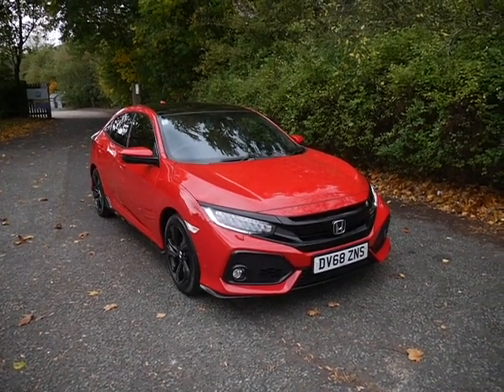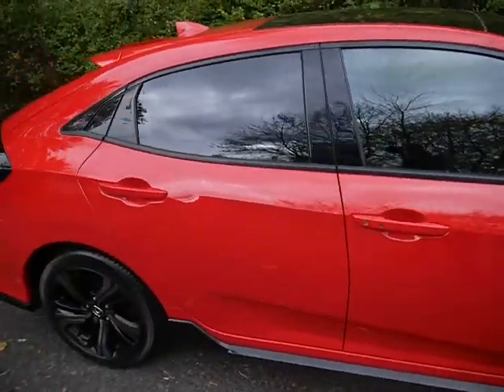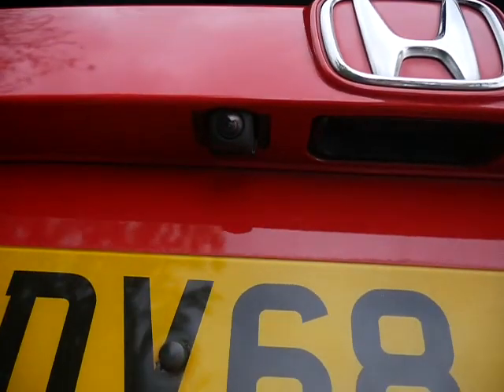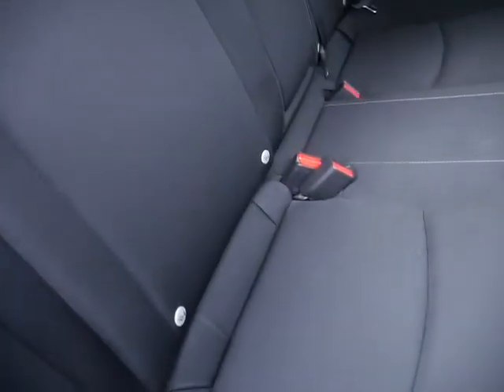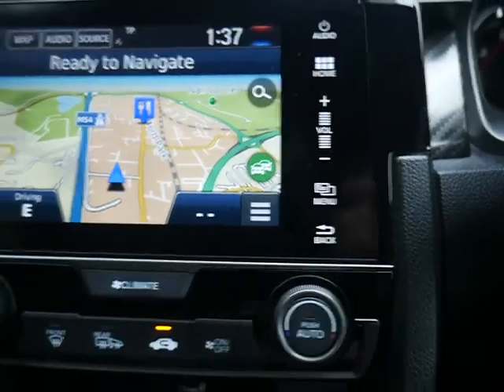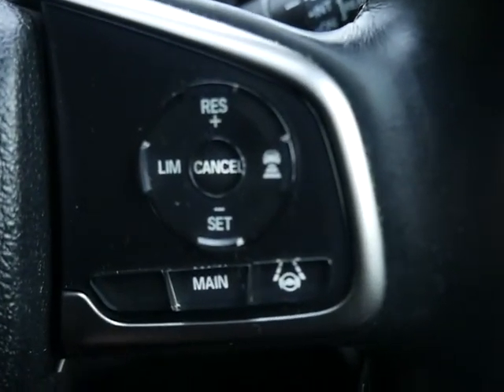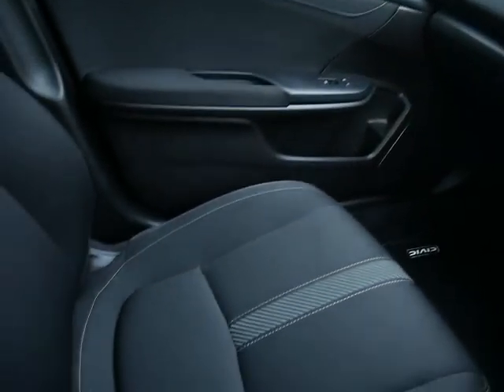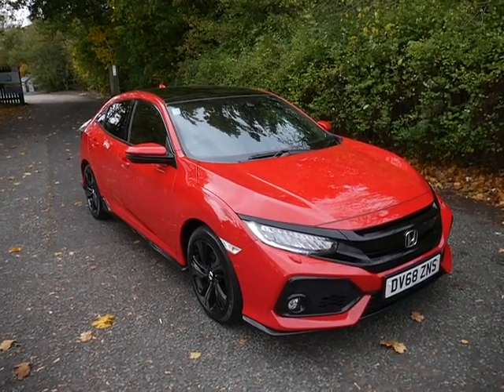2018 HONDA CIVIC VTEC SPORT PLUS 1498cc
2018 HONDA CIVIC VTEC SPORT PLUS 1498cc